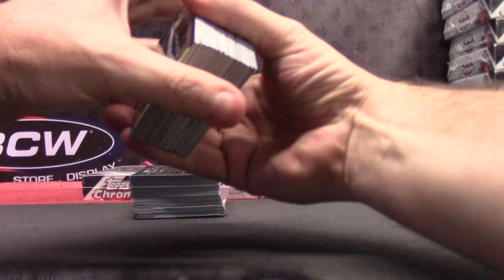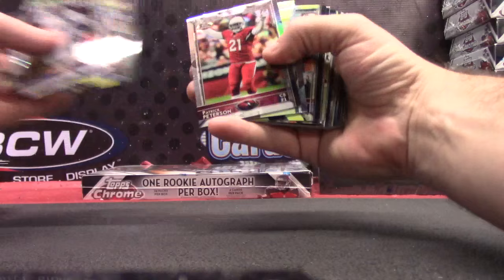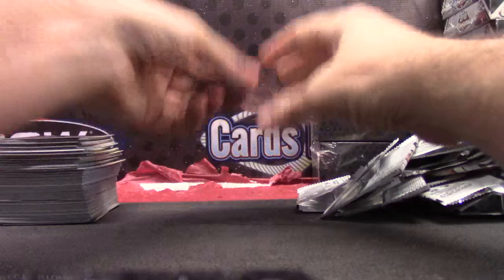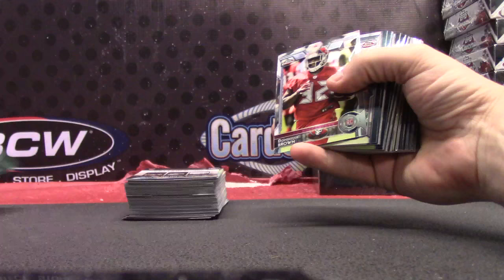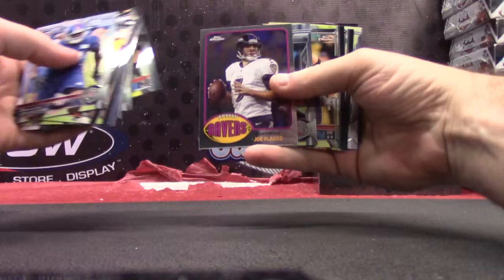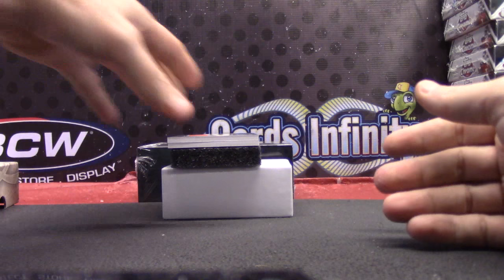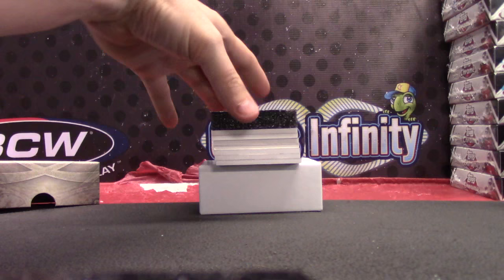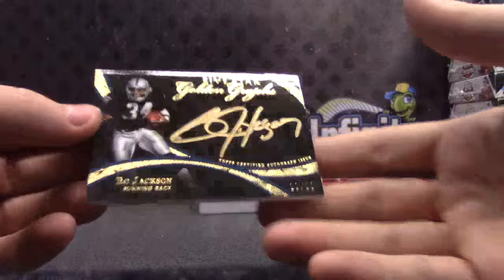Vandy's 2014 FIVE Star & 2015 Topps Chrome Football 4 Box Break